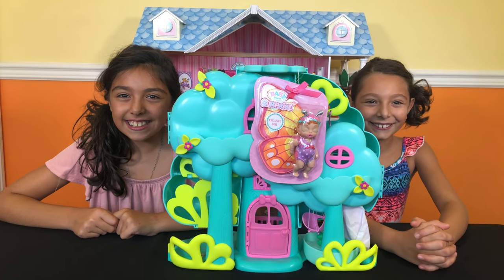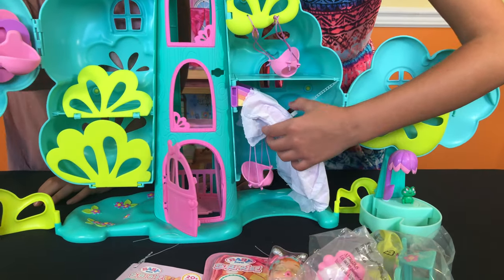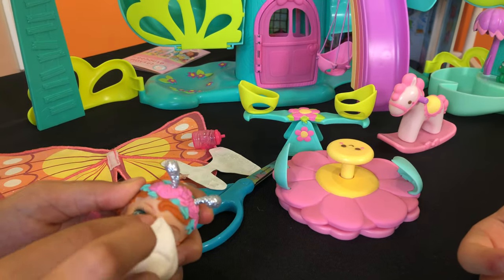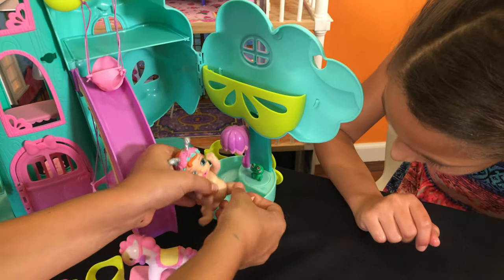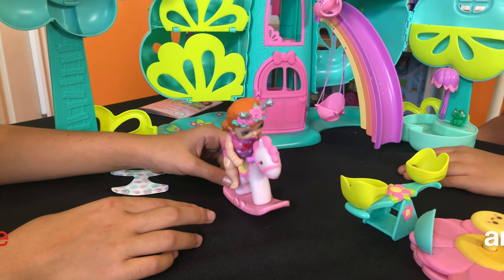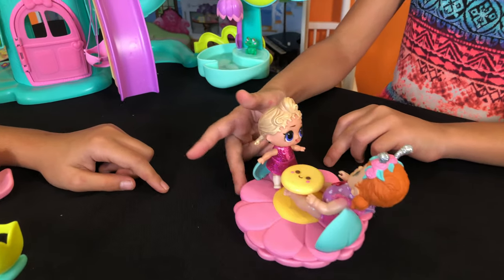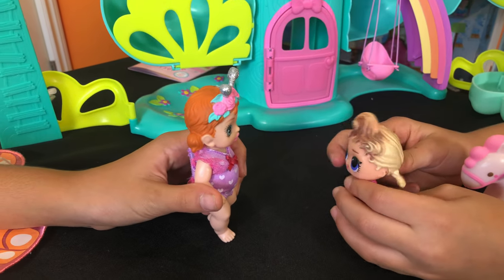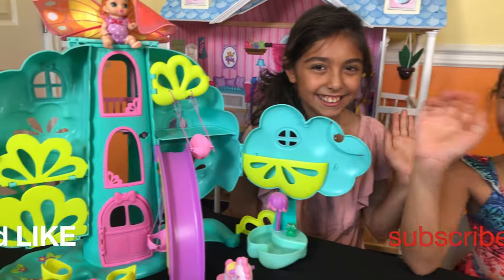Baby Born Surprise Treehouse Playset | Unboxing With Exclusive Doll!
We are unboxing the Baby Born Surprise Treehouse playset by MGA! The treehouse playset included an exclusive doll, see-saw, rocking horse, merry-go-round, ferris wheel, slide, shower, and much more. There are so many different sections and areas for the doll to play